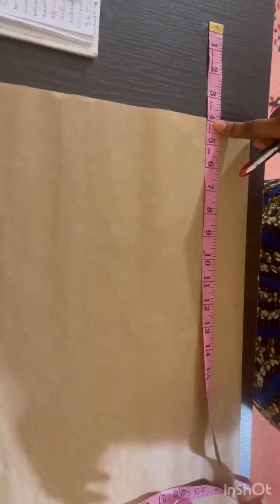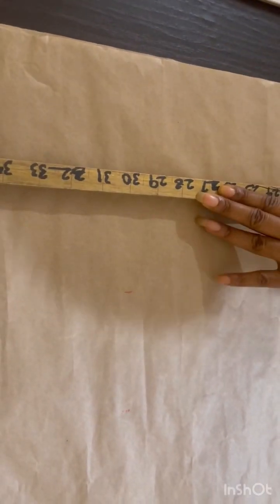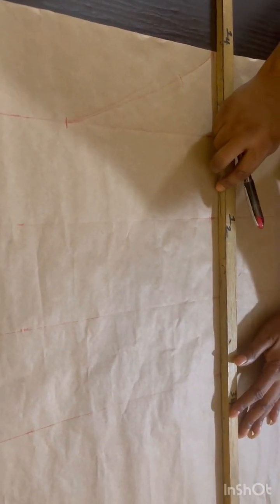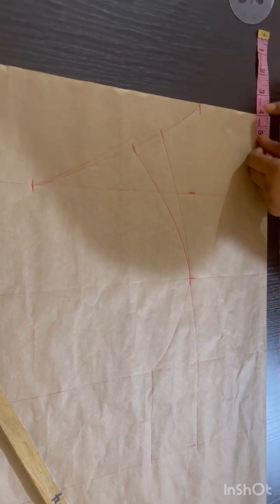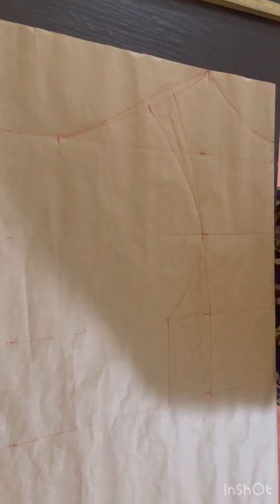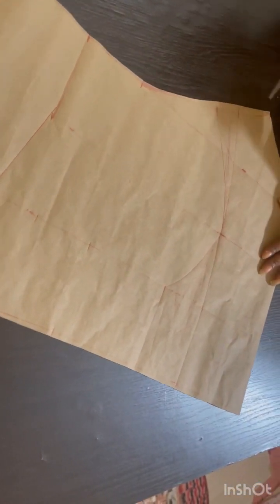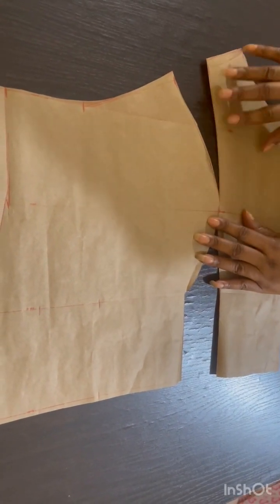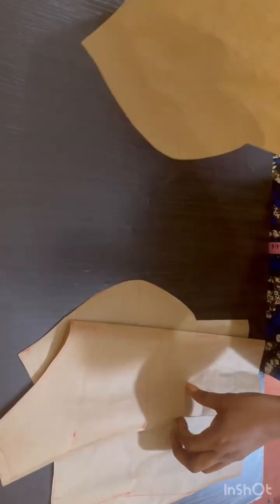How to draft an off shoulder blouse for beginners (full detailed)